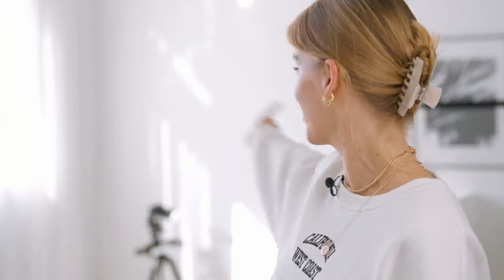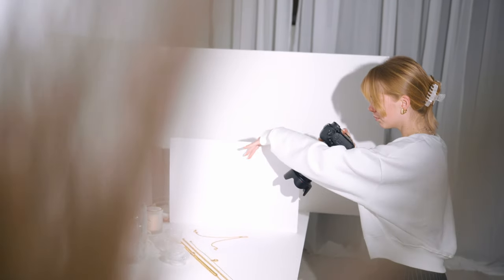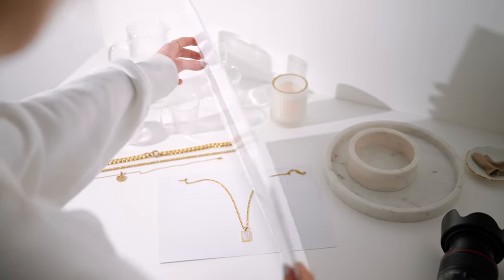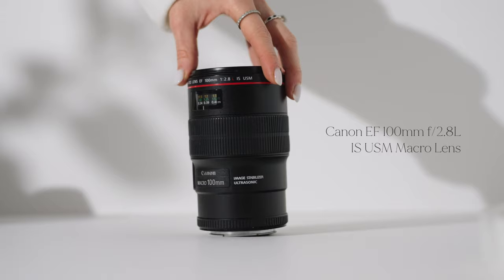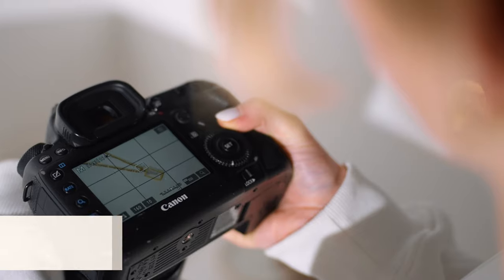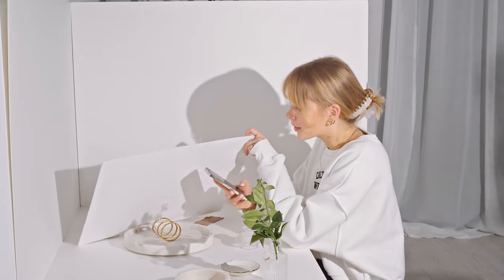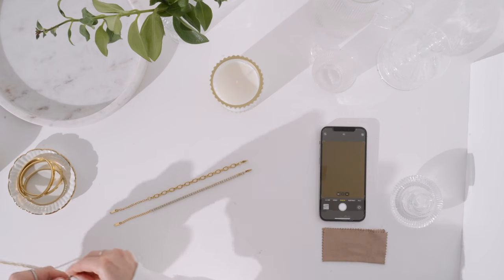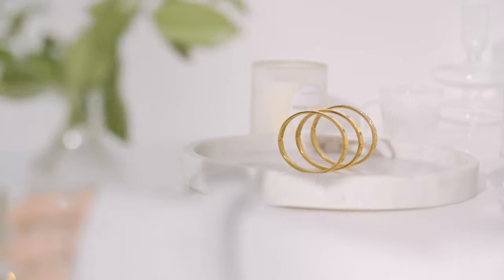JEWELLERY PHOTOGRAPHY COURSE TRAILER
Have you ever struggled with taking high-quality, aesthetically pleasing and authentic images for your jewellery business?

Let us guide you on a soulful journey of discovery, helping you to tap into your creative vision and bring it to life through high-end images.

In this jewellery photography course you will learn how to use both natural and artificial light to capture the essence of your products and create content that speaks to the heart of your target audience... from the comfort of your own home.

With comprehensive curriculum, hands-on learning and high-quality resources this jewellery photography course is about to change the way you produce visuals for your business forever.